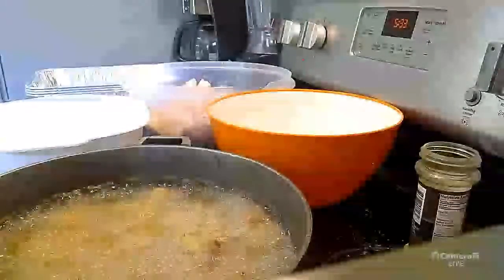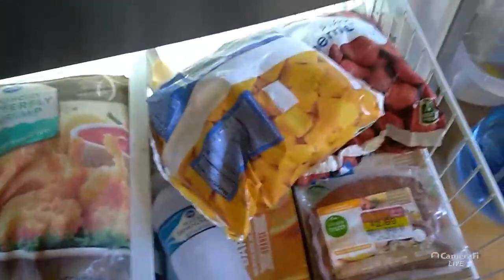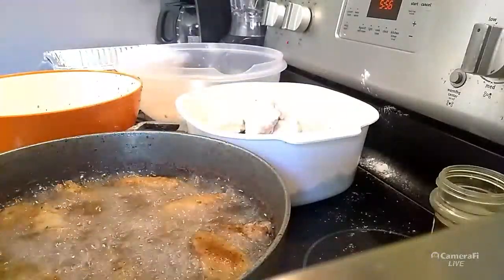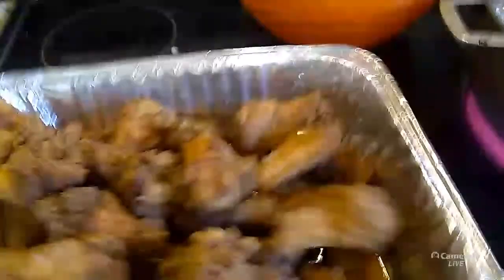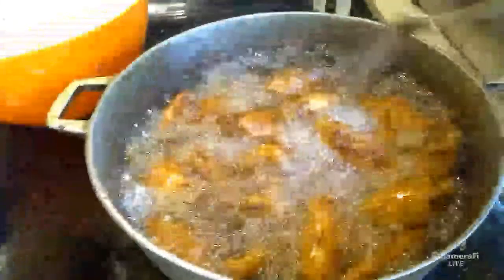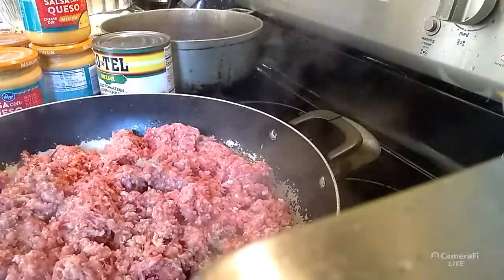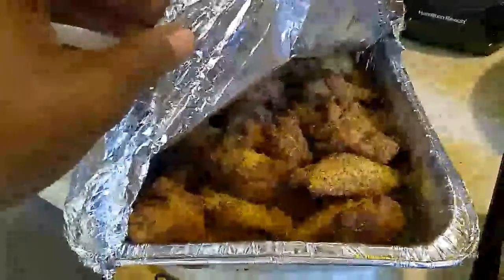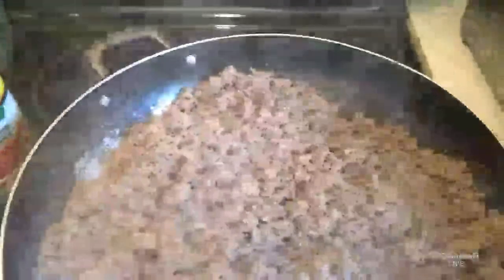cooking for daughter party lemon pepper wings, hot wings and nachos